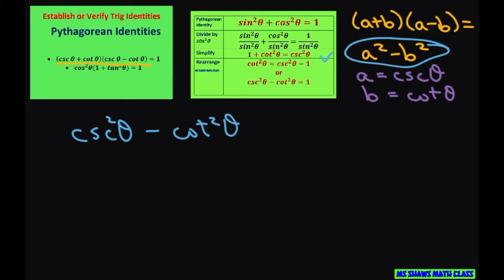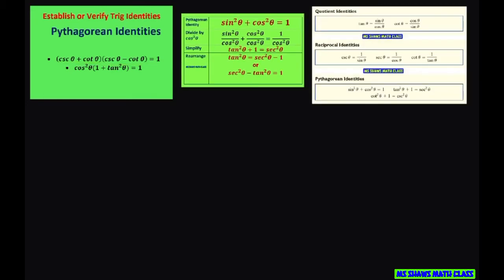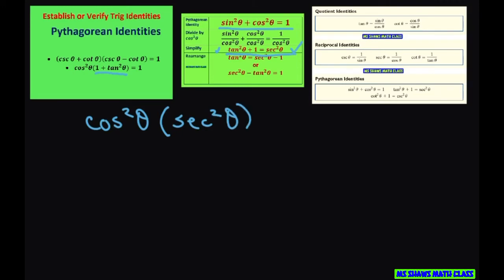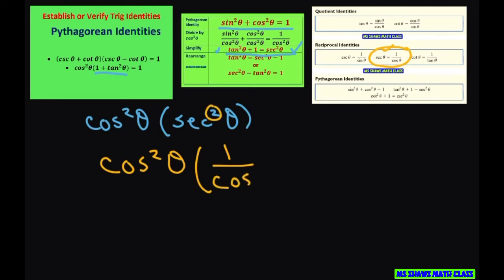Verify Trig Identity (csc x + cot x)(csc x - cot x) =1, cos^2 (1 + tan^2 x) =1. Pythagorean